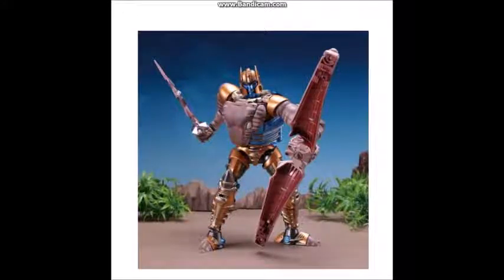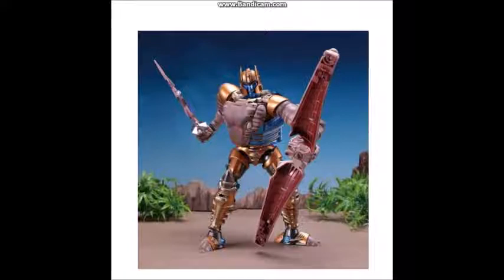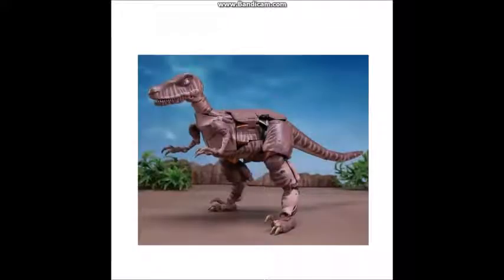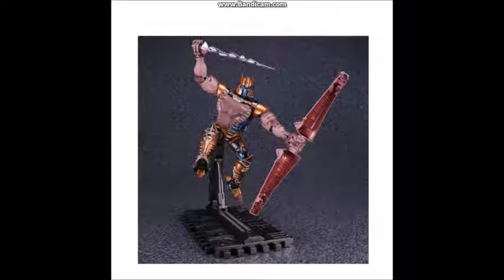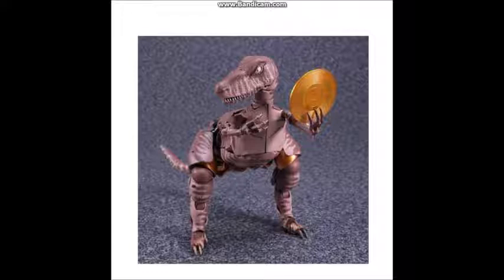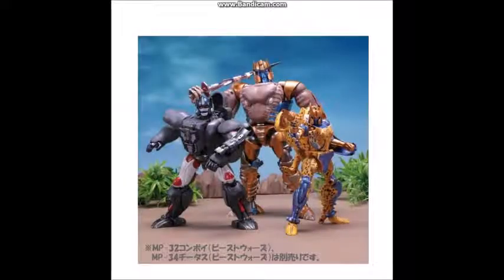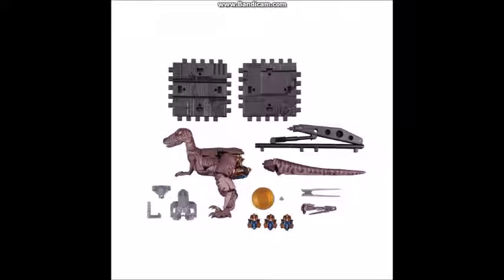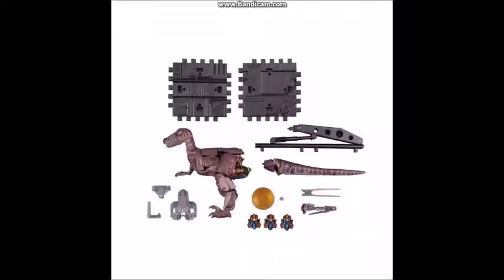THIS IS WORSE THEN I THOUGHT!!!!!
I promise this is the last video Im making about this figure.

well.

Hopefully.